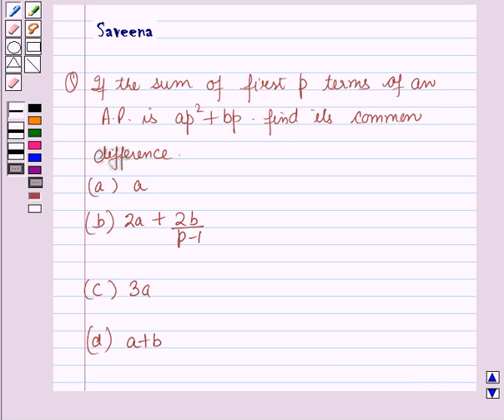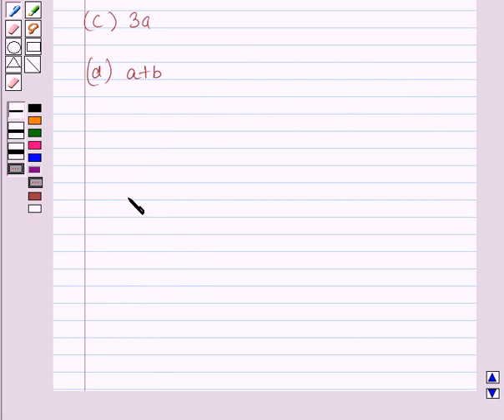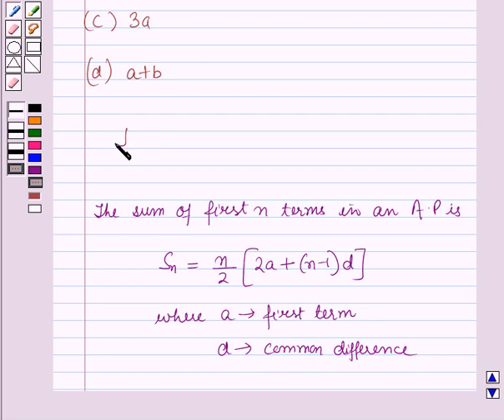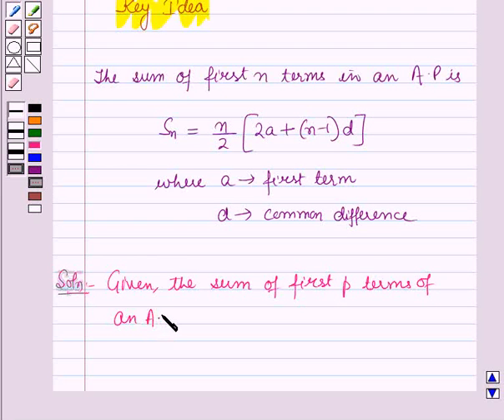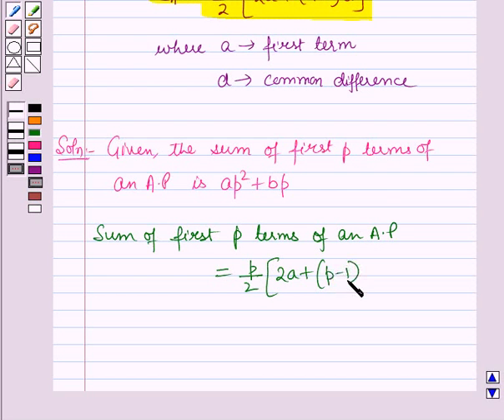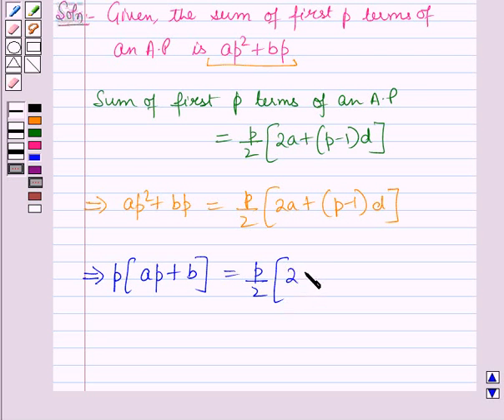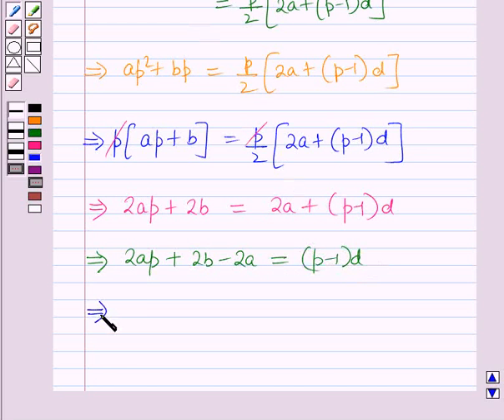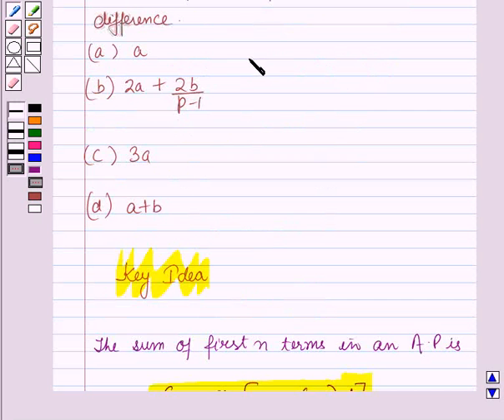Maths X CBSE SETI 1